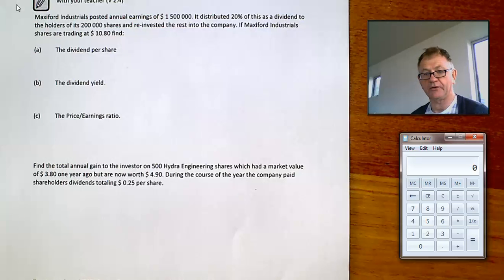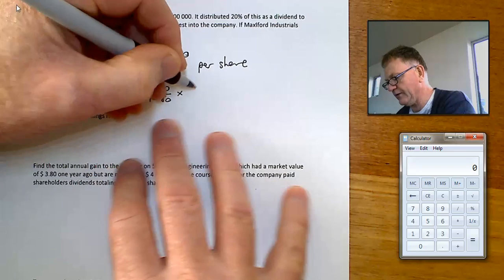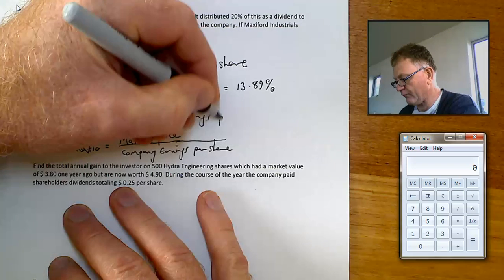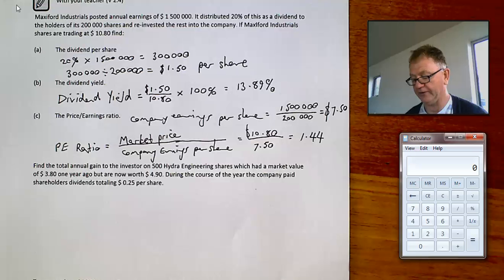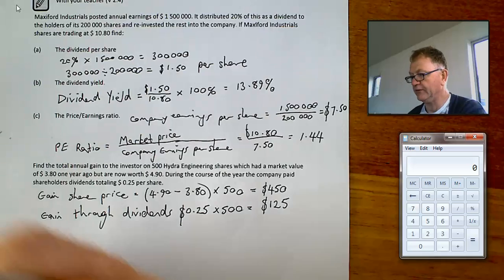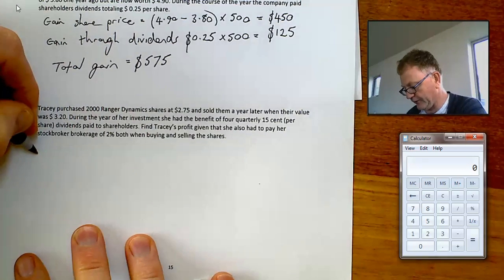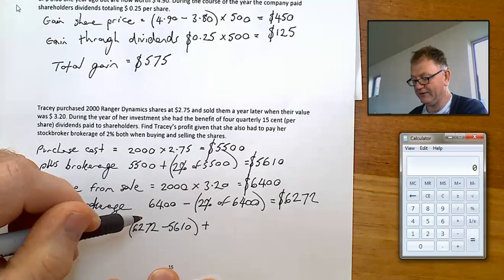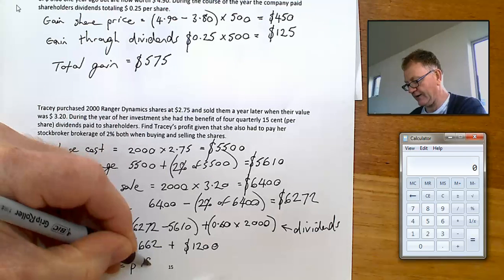MTG2 CM V2 4